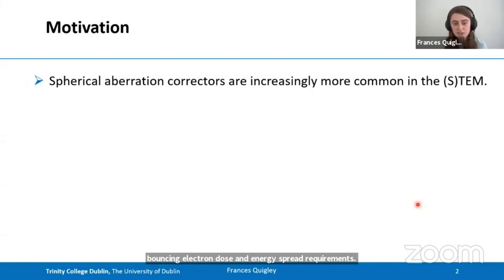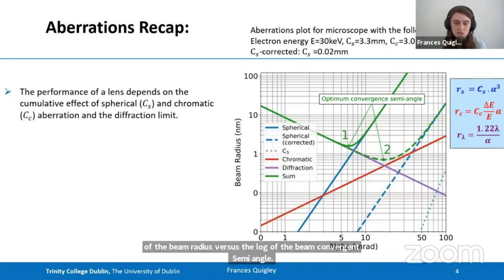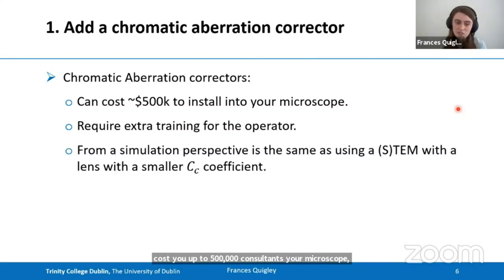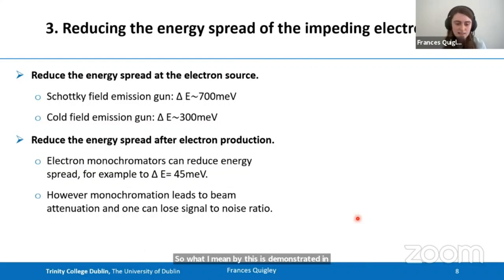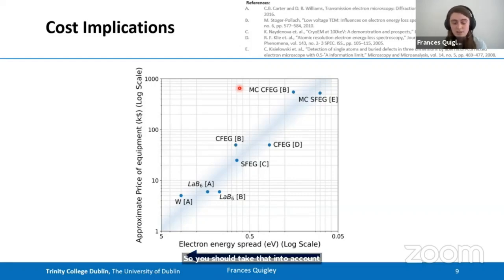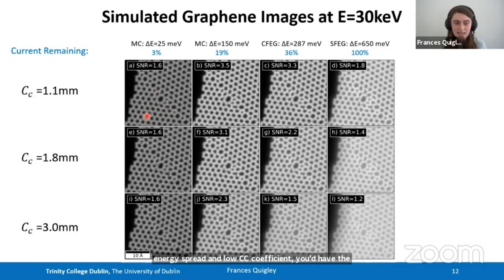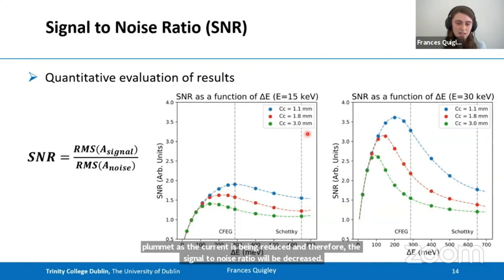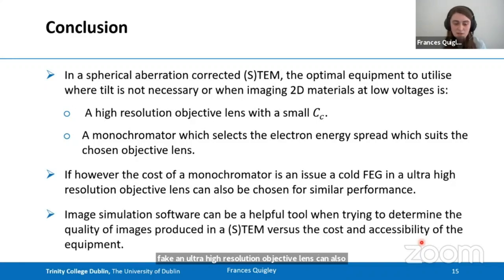To Monochromate or Not to Monochromate? - Frances Quigley - MMC Conference - 07/07/2021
"To Monochromate or Not to Monochromate: Balancing Electron Dose and Energy Spread Requirements?"
Microscience Microscopy Congress 2021, 07/07/2021
Speaker: Frances Quigley
Group Twitter: @TCD_Ultramic

Abstract: “Low voltage transmission electron microscopy (≤80kV) has many applications in imaging 2D materials, which would be damaged at higher voltages (Klie, 2009). Once spherical aberration has been corrected for in a Transmission Electron Microscope (TEM), chromatic aberration may dominate and limit the ultimate resolution of the microscope. The chromatic (defocus) blur can be reduced by decreasing the energy spread of the impeding electrons. Options for reducing energy spread can include using a low energy spread electron source, such as a cold field-emission source, or installing an electron monochromator after the gun. However, while the installation of a monochromator produces the lowest energy spread, it results in a dramatic decrease in current of up to 97% for a FWHM of 25meV (Hachtel et al., 2018), which can reduce the signal to noise ratio of the image. The objective of our work was to assess this trade-off between energy spread and beam current on the resolvability of features in images.
Recent additions by our group to the Prismatic software (Ophus, 2017) allow the effect of chromatic aberration to be included while simulating TEM images. This is done by approximating the chromatic aberration with a defocus spread (Aarholt et al., 2020). Finite electron beam source size was simultaneously implemented in Prismatic, along with the addition of Poisson noise. Using Prismatic, we examine how low electron energy spreads and low electron dose affect the image quality of a 2D material for a spherical aberration corrected TEM. This will demonstrate the trade-off between energy spread and beam current on image quality. It also showcases the developments in Prismatic in simulating chromatic aberration, finite source size, and Poisson noise in TEM images.

Acknowledgments: This project was supported through funding from the Provost Project Award, Advanced Microscopy Laboratory, Centre for Research on Adaptive Nanostructures and Nanodevices (CRANN), AMBER (Advanced Materials and BioEngineering Research), Science Foundation Ireland and the Royal Society.

Aarholt, T., Frodason, Y. K., & Prytz, Ø. (2020). Imaging defect complexes in scanning transmission electron microscopy: Impact of depth, structural relaxation, and temperature investigated by simulations. Ultramicroscopy, 209(October 2019), 112884.
Hachtel, J. A., Lupini, A. R., & Idrobo, J. C. (2018). Exploring the capabilities of monochromated electron energy loss spectroscopy in the infrared regime. Scientific Reports, 8(1), 1–10.
Klie, R. (2009). Reaching a new resolution standard with electron microscopy. Physics, 2, 155425.
Ophus, C. (2017). A fast image simulation algorithm for scanning transmission electron microscopy. Advanced Structural and Chemical Imaging, 3(1), 1–11.